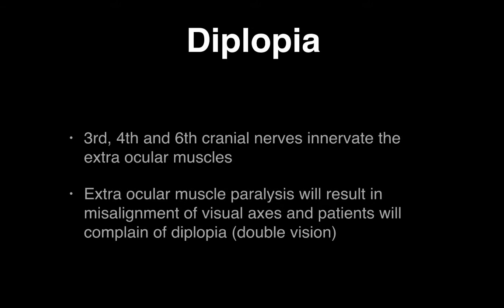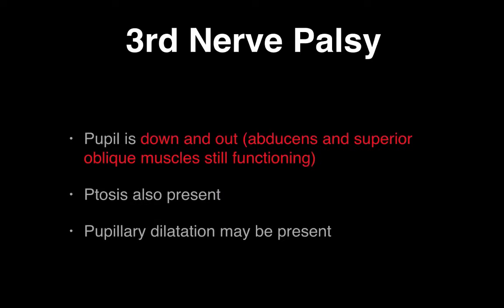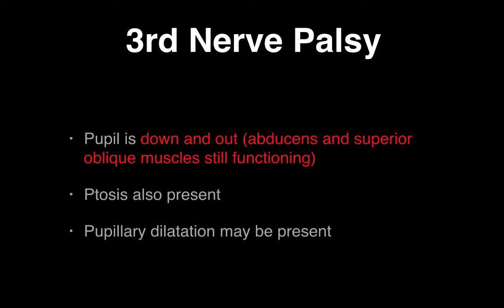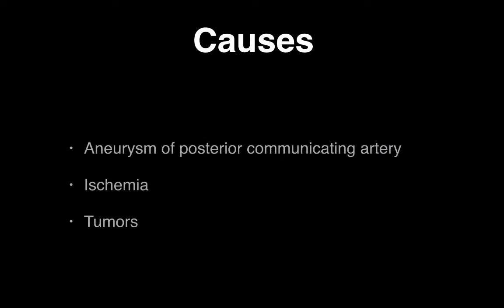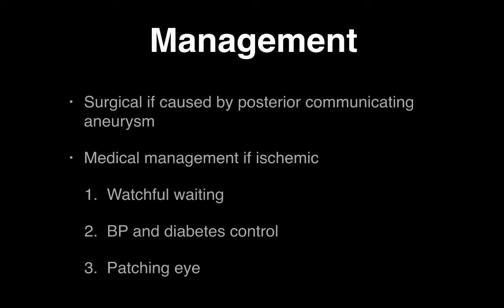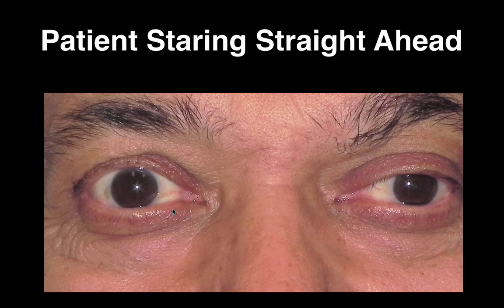Cranial Nerve Example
Dr. Robert Jones (Emergency Medicine)